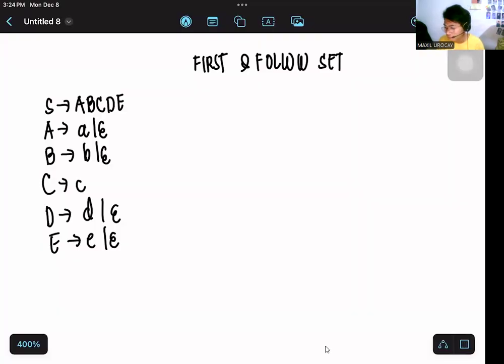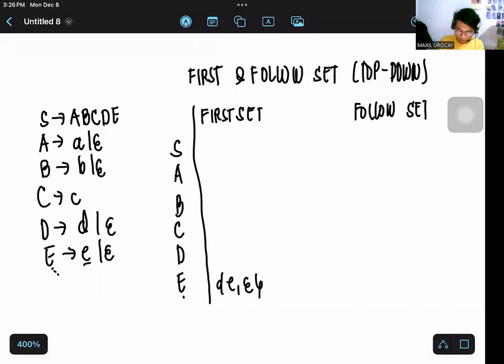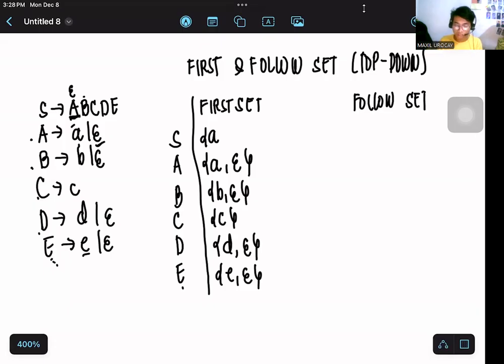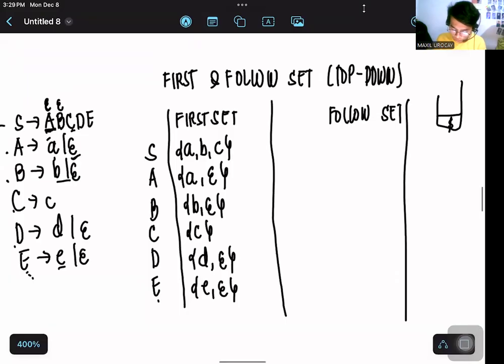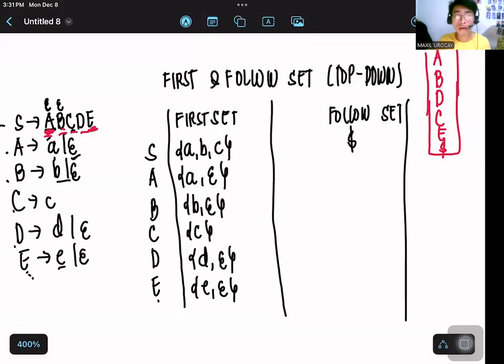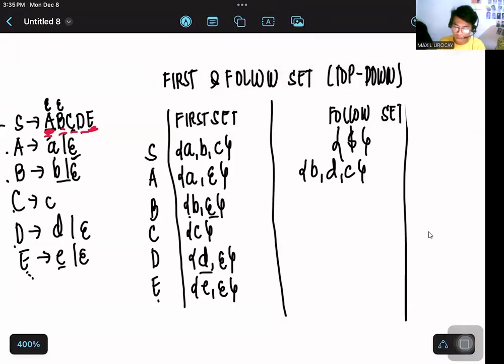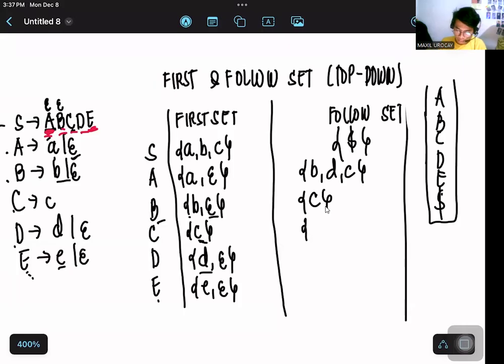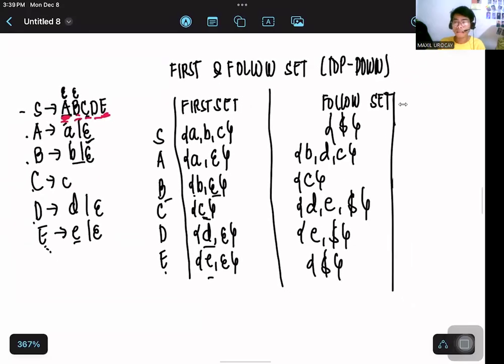TOP-DOWN PARSING: Computing FIRST and FOLLOW Sets in CFG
This illustration explains how to compute the FIRST and FOLLOW sets of a Context-Free Grammar (CFG), which are essential in constructing predictive parsers for top-down parsing. The video walks through the rules for determining which terminals can appear at the beginning of derivations (FIRST set) and which terminals can legally follow a non-terminal in valid strings (FOLLOW set). Understanding FIRST and FOLLOW sets is a crucial step in building LL(1) parsing tables and ensuring that a grammar is suitable for top-down parsing.